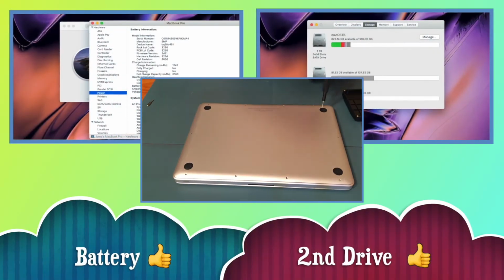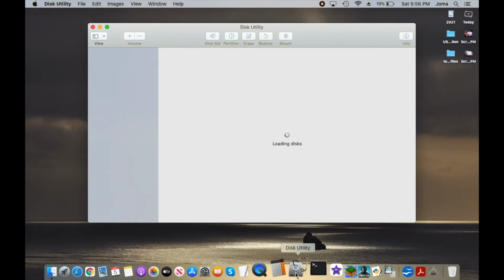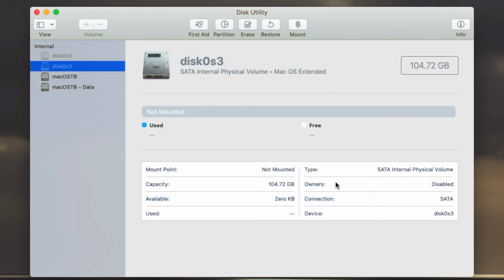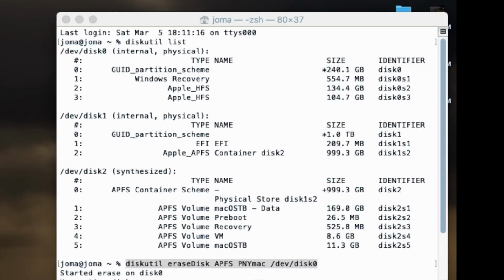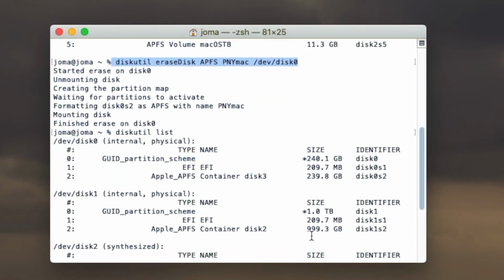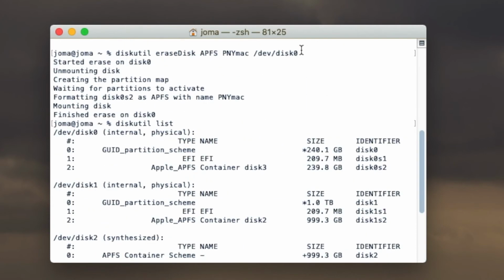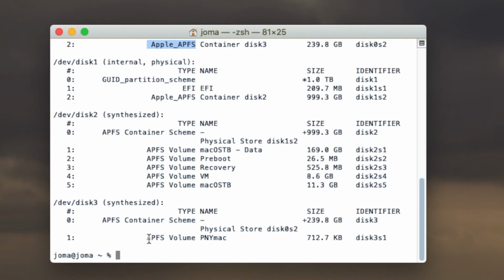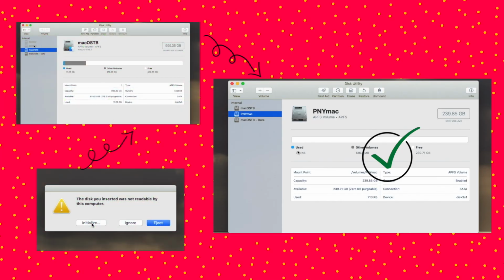5 Minute Solution: Could not mount “disk0s3 (com.apple.DiskManagement.disenter.error-119930868) Mac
Hey guys, I just want to share with you the solution to this disk error of the 13-inch MacBook pro mid-2012. The error occurred when we add the second drive in replacement of the optical drive.

The solution includes typing lines in the terminal:
diskutil list
diskutil eraseDisk APFS PNYmac /dev/disk0

Note: PNYmac is the drive name I set for my drive. You can set yours as well.

Warning: ALL files will be DELETED if you use this solution.